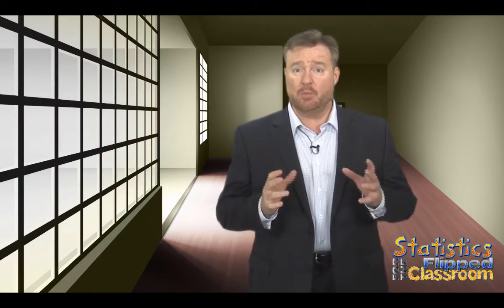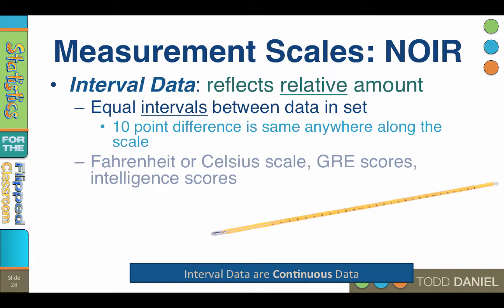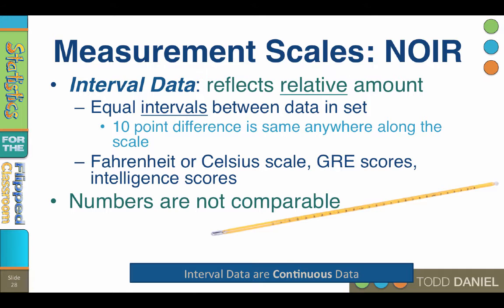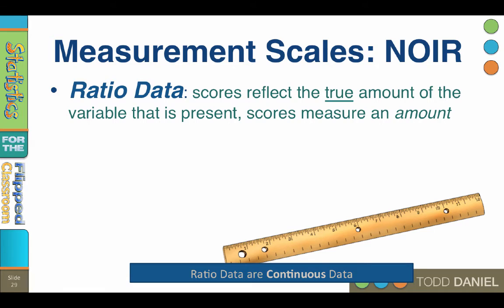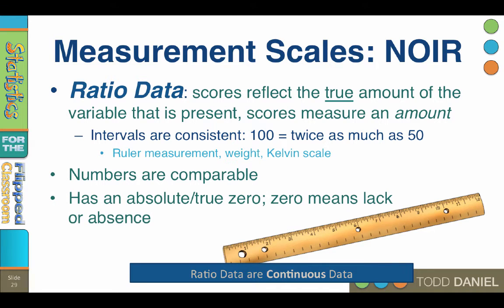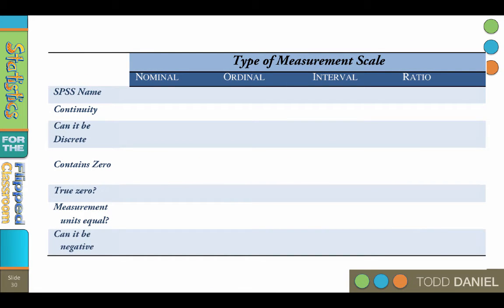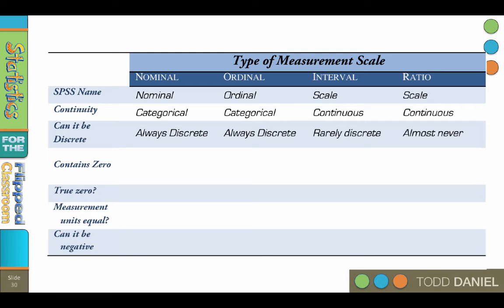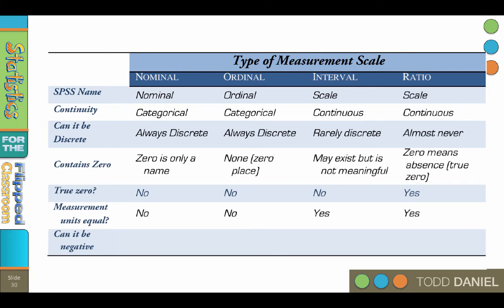The Meaning of Numbers – Continuous (Scale) Data (1-3)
Numbers can do many functions. Some numbers stand in for names or create categories (nominal & ordinal). Other numbers quantify amounts and measurements (interval & ratio). We continue our exploration of numbers with scale data: interval and ratio. You will learn the subtle distinctions between these two classifications of data, and how they are used for analysis. Ratio data have an absolute zero and a consistent scale of measurement. Interval data have the consistent scale, but do not have an absolute zero. In other words, if your data have negative values, they are always interval data, not ratio. Scale level data are analyzed with parametric tests.

This video teaches the following topics and terminology:
Continuous (or scale) data are numbers are used to represent amounts (i.e. interval or ratio)
Interval Data reflect the relative amount of the variable
Ratio Data reflect the true amount of the variable that is present

This series uses the data set demo.sav, included with SPSS.

Cover art: Temple, Independence, Missouri, USA